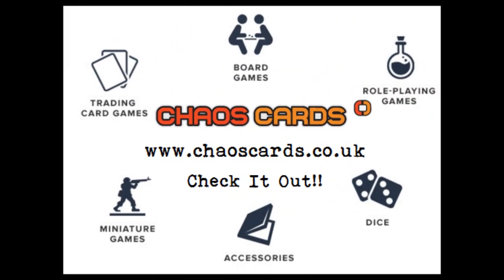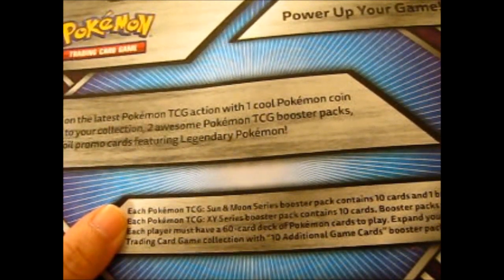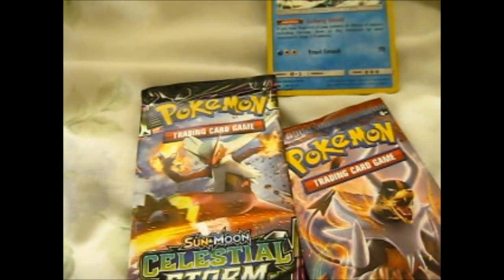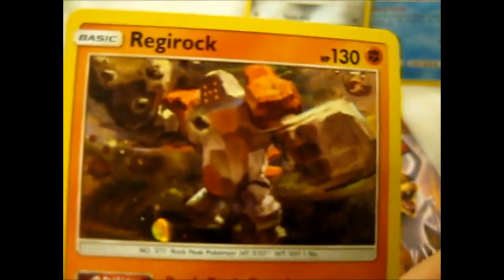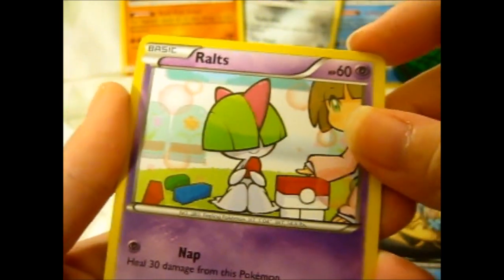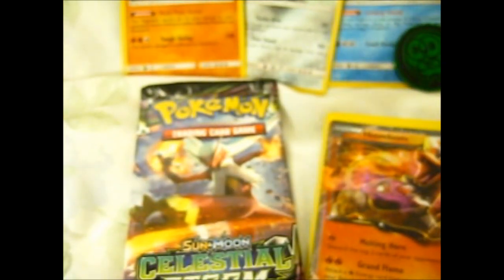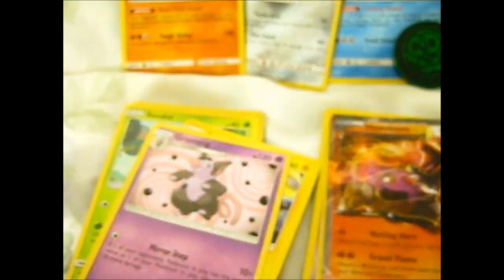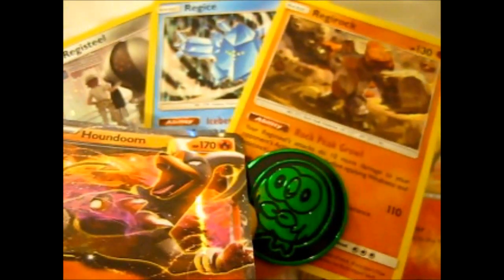Pokémon Enhanced 2 Pack Blister Opening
Opening of: Pokémon Enhanced 2 Pack Blister Opening